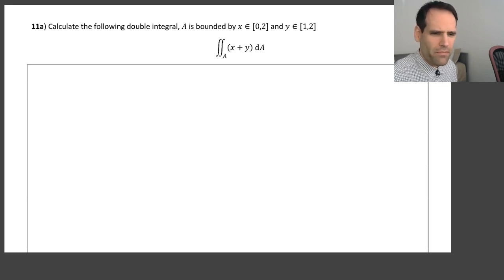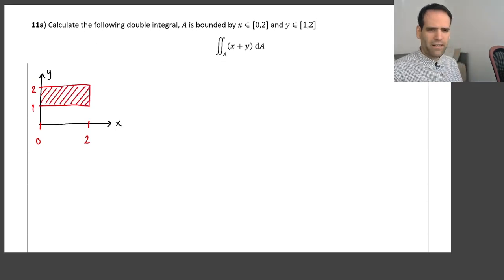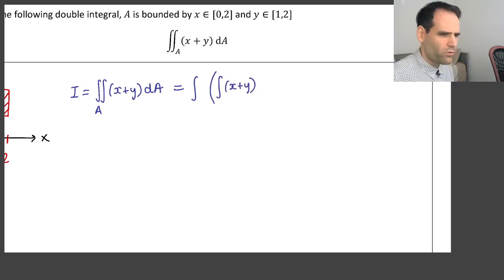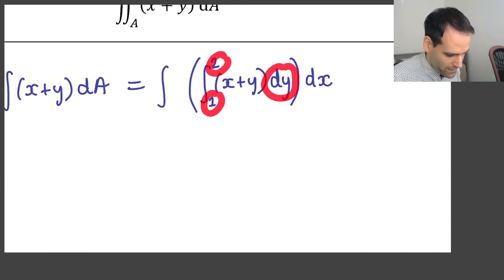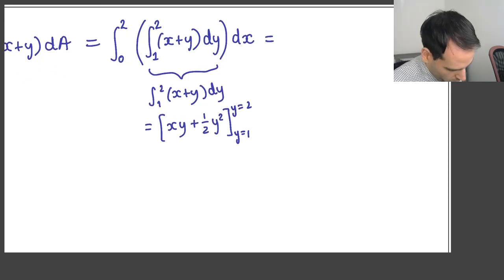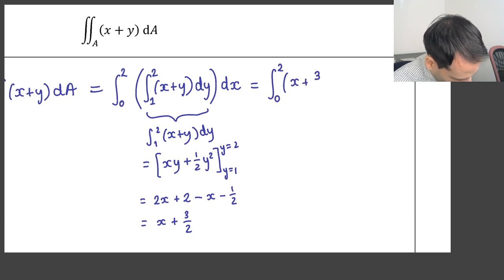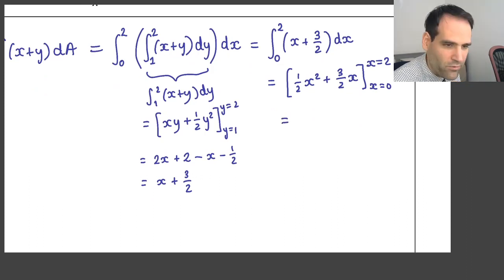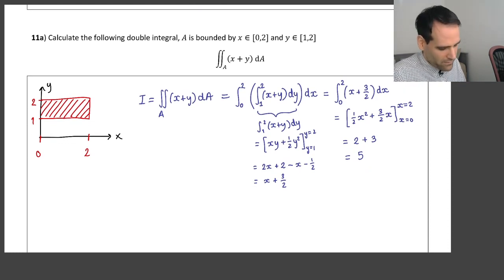4.1 Multiple Integration - #08 Iterated Integrals: Another Example Problem